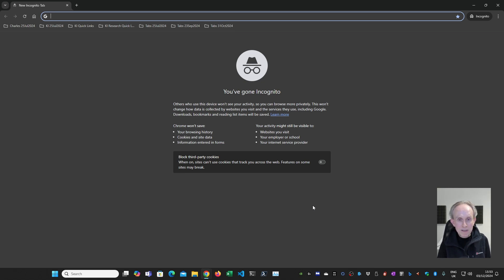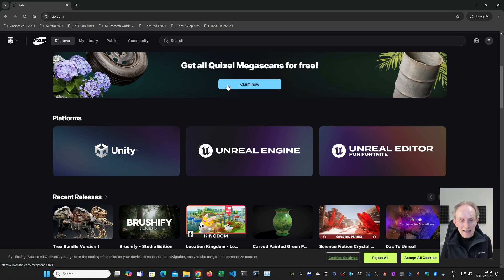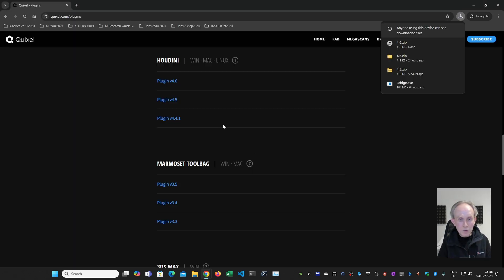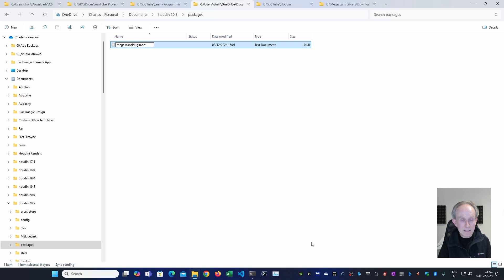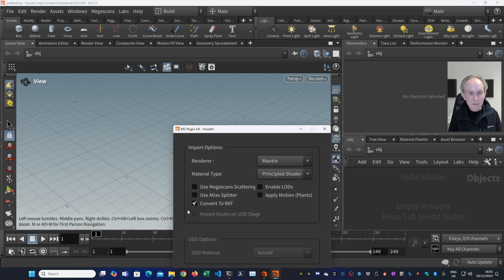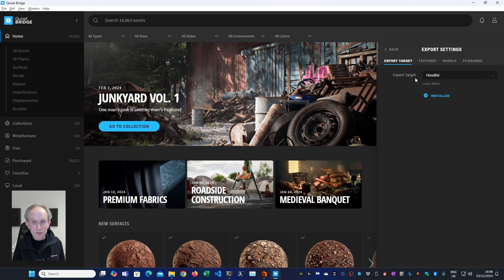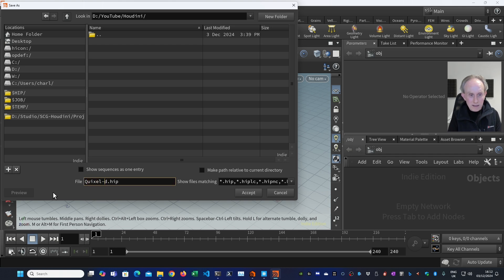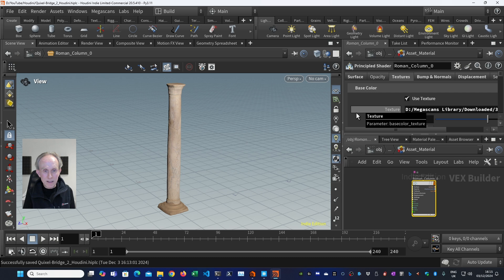Quixel Bridge Megascans Asset Export To Houdini 17 - 20.5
In this video I demonstrate how to install the Quixel Bridge Plugin for Houdini to allow the easy export of Megascans Assets to Houdini with 1 click.

This may not work with Houdini 21 and higher, in which case do the import into Houdini 20.5 then migrate the Houdini project to the newer Houdini version.

You need to change the path in the script as demonstrated in the video.

00:00 - Start
00:05 - Introduction
00:15 - Quixel.com: Acquiring the Megascans Library for Free Before 31st December 2024
01:09 - Fab.com: Acquiring the Megascans Library for Free Before 31st December 2024
02:58 - Installing the Latest Version of Quixel Bridge
03:16 - Installing the Houdini Plugin to Link to Quixel Bridge
07:05 - Configuring the Quixel Bridge Houdini Plugin
07:40 - Quixel Bridge Download Settings for Houdini
08:26 - Configuring Quixel Bridge Export Settings
08:58 - Why you should use OpenEXR Textures with Houdini
09:58 - Export Process from Quixel Bridge to Houdini